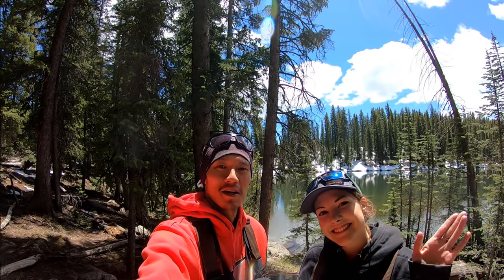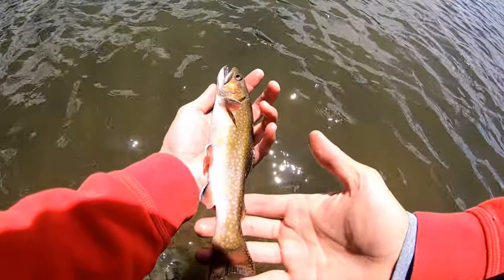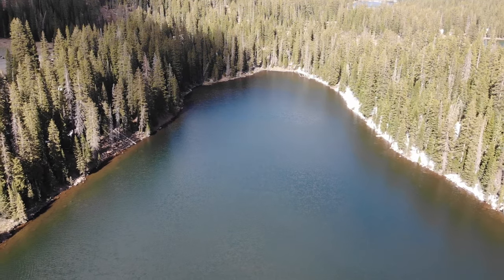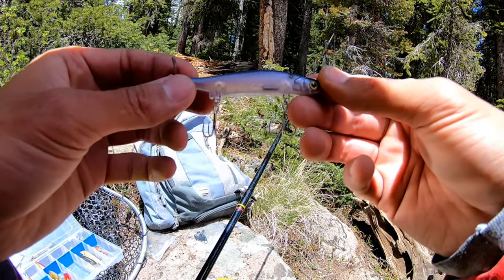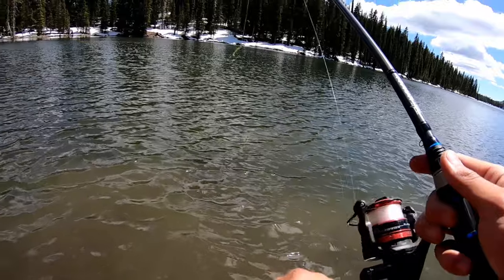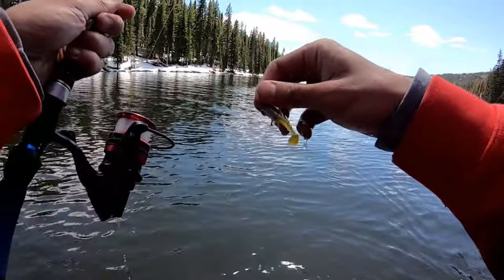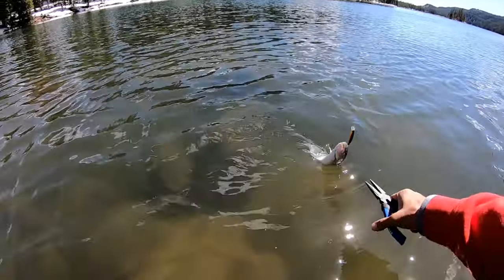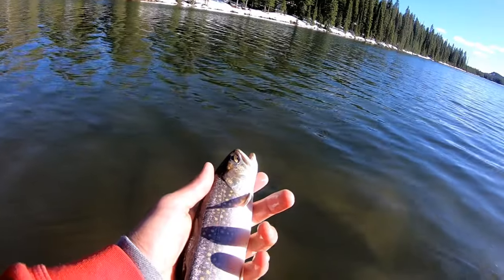Fishing With NEW SOFT PLASTICS For TROUT! (GREAT RESULTS)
Field Testing UNRELEASED SOFT PLASTICS from peterscustomtroutworms.com! THREE Trout species caught, including Rainbow Trout, Brook Trout, and Splake Trout! Very exciting to go fishing with these new patterns. Some of which should be available on the website soon! We also tested the Jackall Iprop lure for trout. Lots of trout fishing and field testing in this episode!

 ---FISHING GEAR CODES/LINKS BELOW---

ALL CATCHES ON:
1) 2" Micro Minnow from peterscustomtroutworms.com (Tadpole) - TYLER
2) 2" Micro Minnow from peterscustomtroutworms.com (Green Pumpkin w/ Cheese) - TYLER
3) 2" Micro Minnow from peterscustomtroutworms.com (Firetiger) - TYLER
4) 2" Micro Minnow from peterscustomtroutworms.com (Green w/ Purple/Green Flake) - TYLER
5) Dynamic Lures HD Trout (Brown Trout) - TYLER
6) Dynamic Lures HD Trout (Natural Trout) - TYLER
7) 2" Micro Minnow from peterscustomtroutworms.com (Tadpole) - SAM
8) 2" Micro Minnow from peterscustomtroutworms.com (Green Pumpkin w/ Cheese) - SAM
9) 2" Micro Minnow from peterscustomtroutworms.com (Dragonfruit) - SAM